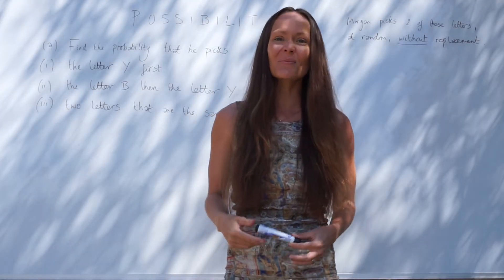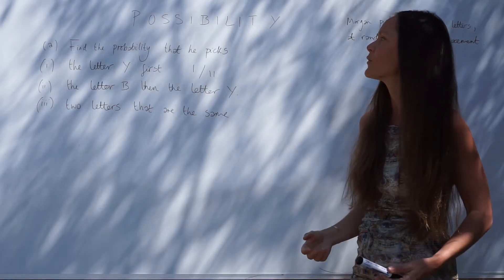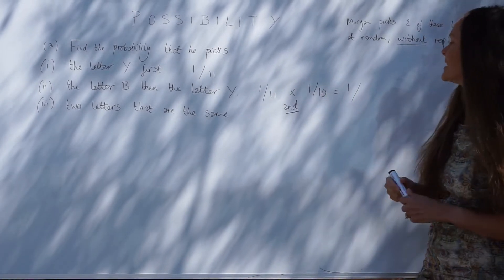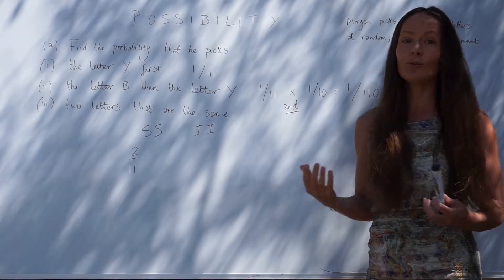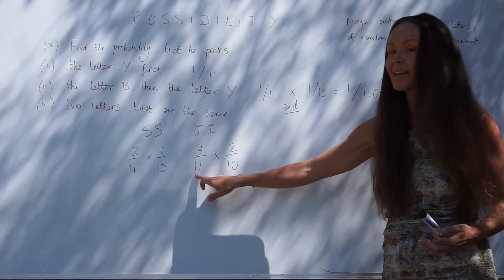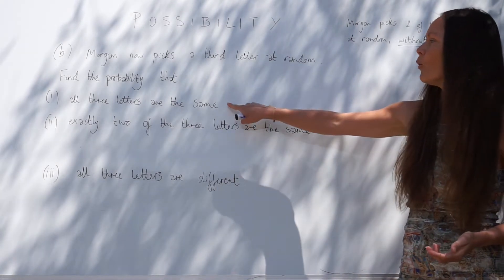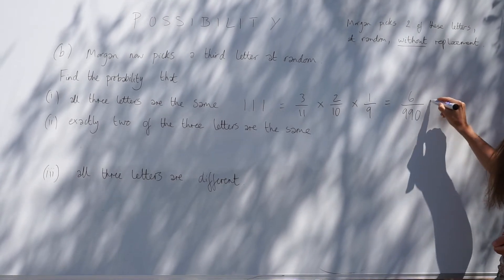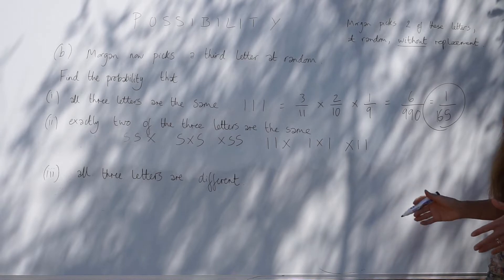The Maths Prof: Probability EXAM QUESTIONS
In this lesson I show you how to answer a variety of probability questions. The questions used are from the Cambridge extended (higher) maths IGCSE paper 0580/43/O/N/20. Just in case you want to skip to a specific part of the lesson here's the breakdown 👇

(a) (i) 00:16
(a) (ii) 01:13
(a) (iii) 02:39
(b) (i) 05:55
(b) (ii) 07:18
(b) (iii) 13:14